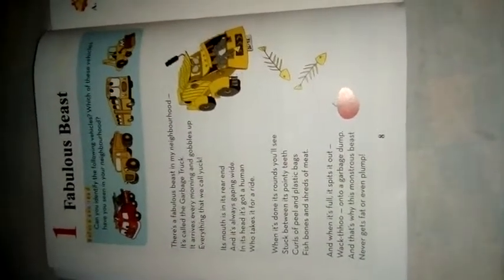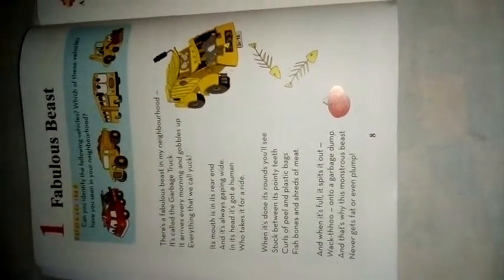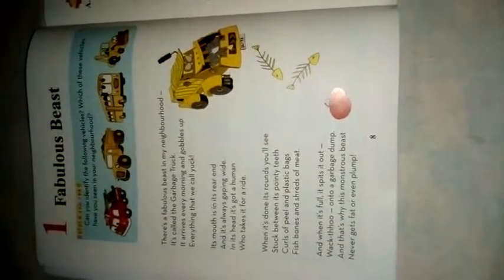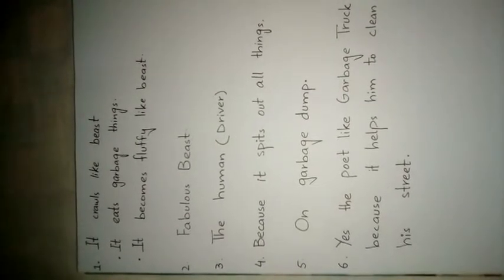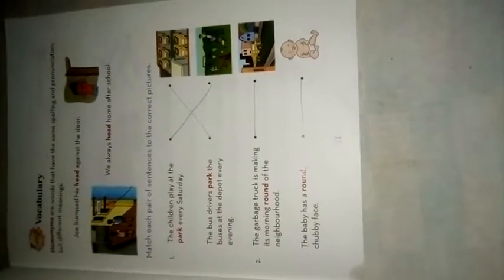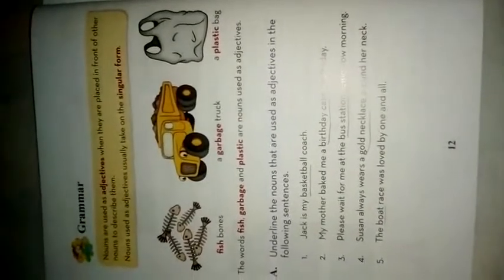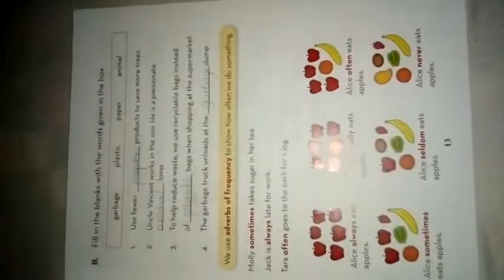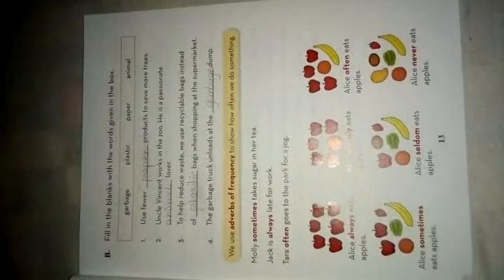English Grade 4 Unit#1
The Mount Sinai Schools